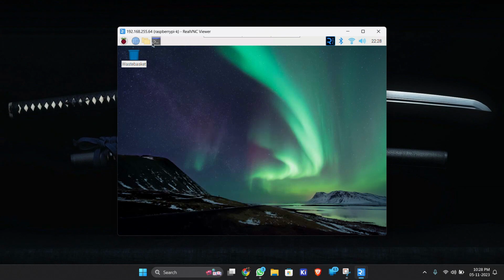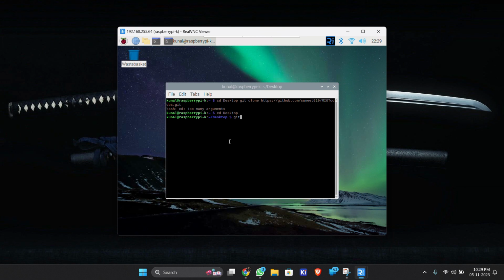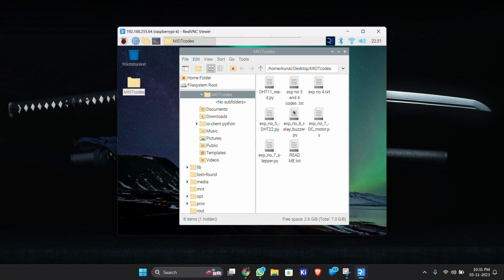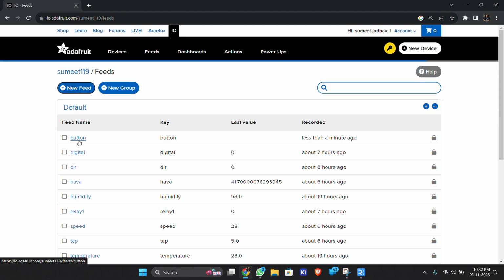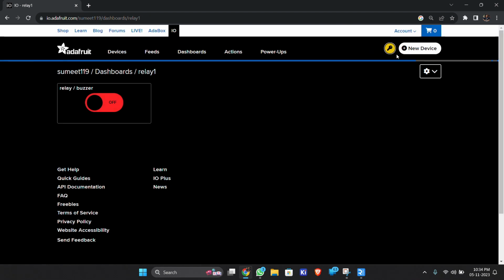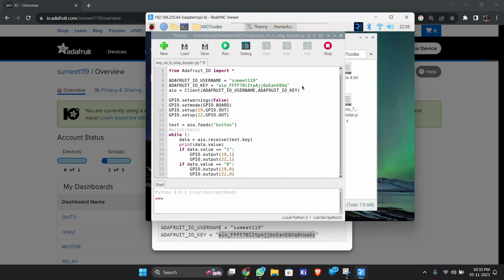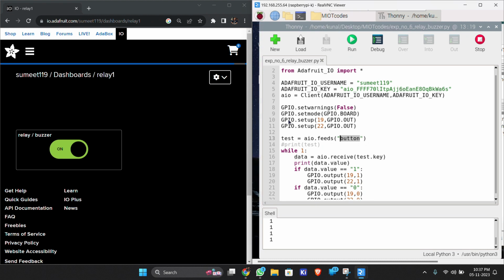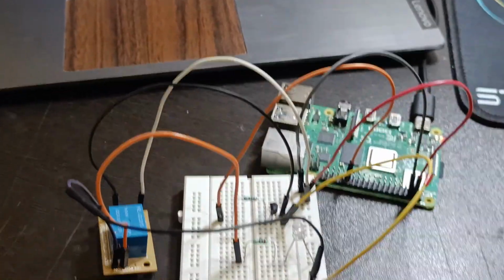MIOT exp 6 | Interfacing relay/buzzer with Raspberry Pi + IOT Adafruit | IOT SHALA kit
MIOT exp no 6
Interfacing relay/buzzer with Raspberry Pi + IOT Adafruit on IOT SHALA kit